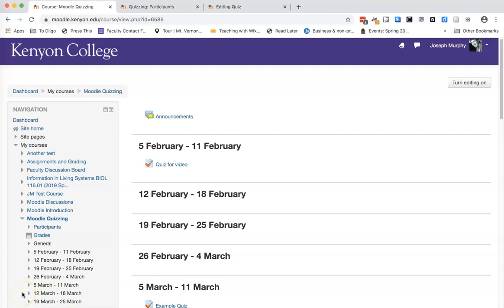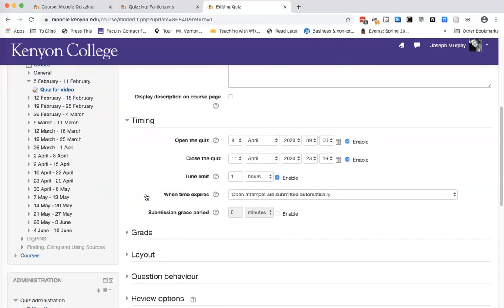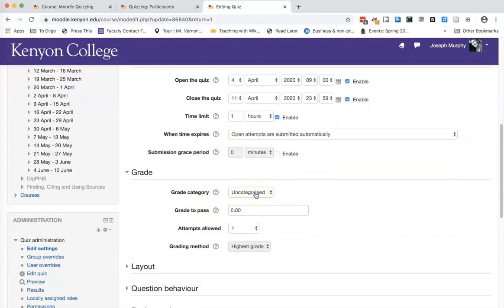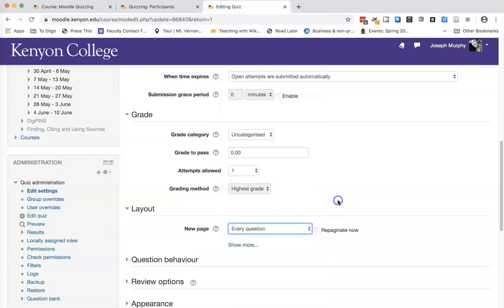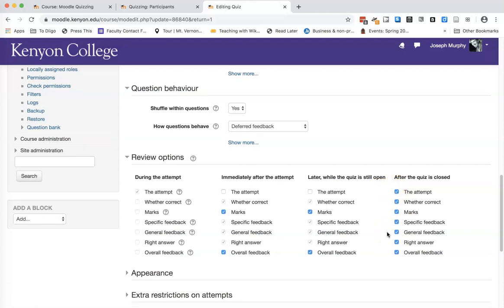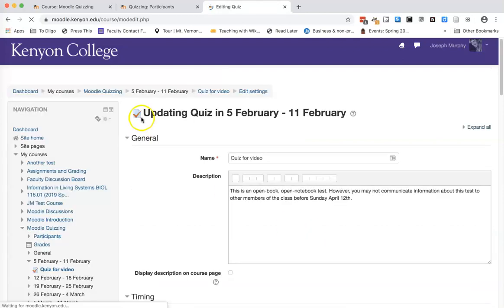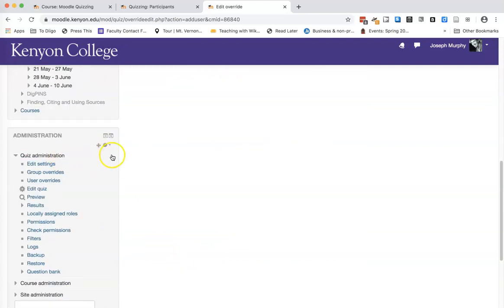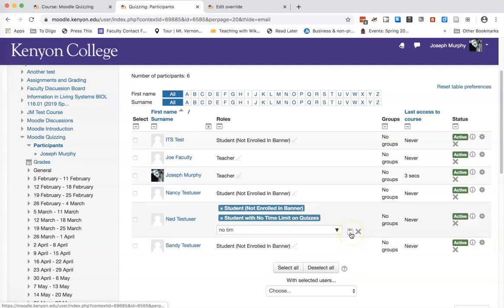Moodle Quiz Settings